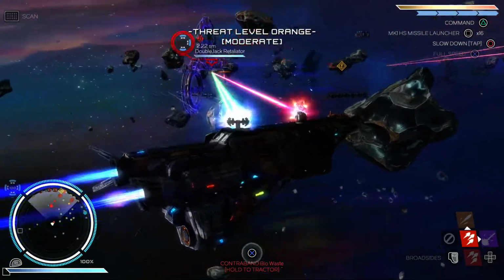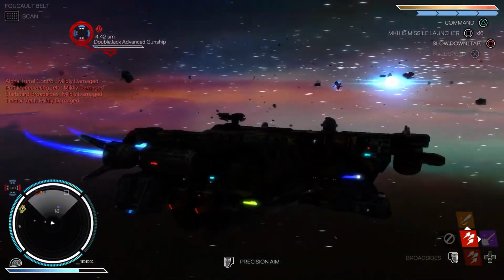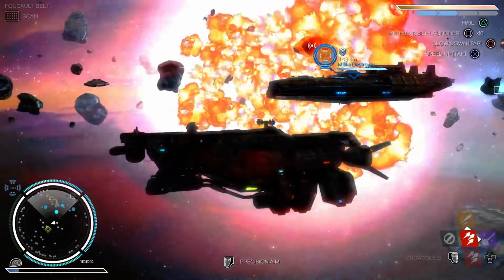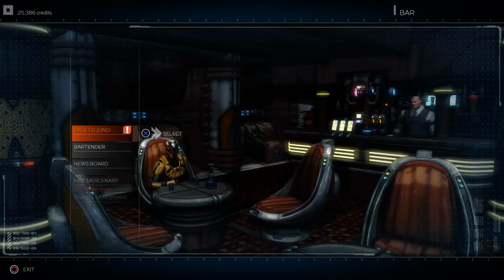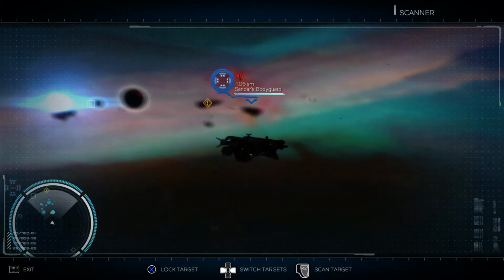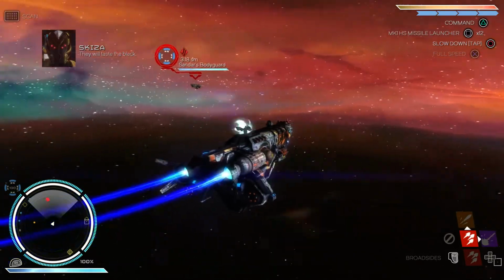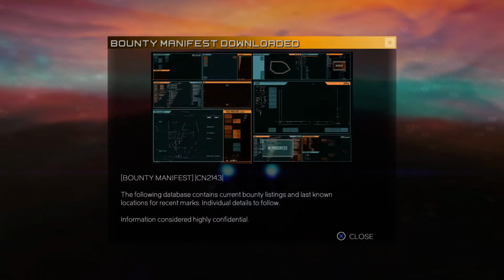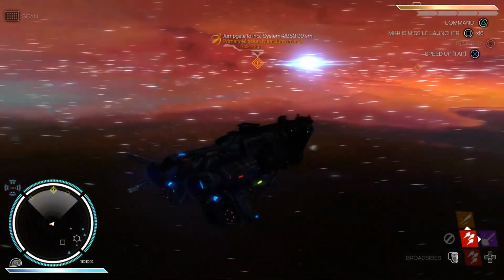Nemo Plays: Rebel Galaxy #07 - Wash and his Dinosaurs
I started playing Rebel Galaxy yesterday and I couldn't wait to show you. A western-themed space adventure with naval-style ship battles which remind me of Assassin's Creed: Black Flag and free-exploration gameplay of trade, piracy, etc. that puts me in mind of Freelancer, Freespace, the X series (apart from Rebirth) and such like.

Please do like and comment if you want to see more and, while these ones would be far apart, I can name ships and if you have an idea for a name let me know (given the econonmy of the game, just names, I don't think I'll be able to do requests for equipment/specific ships)